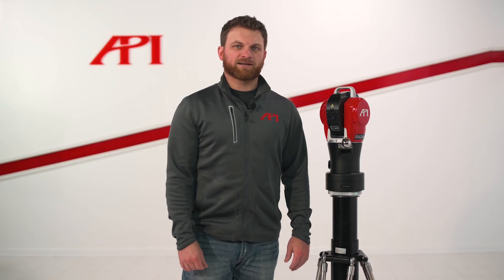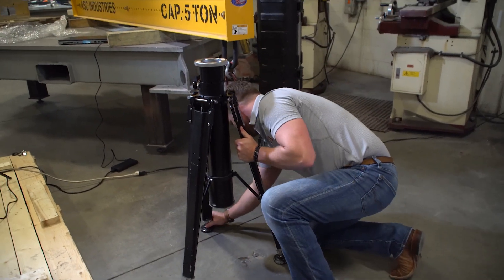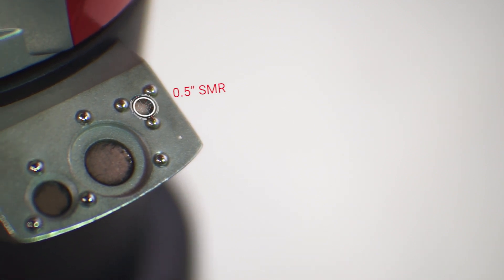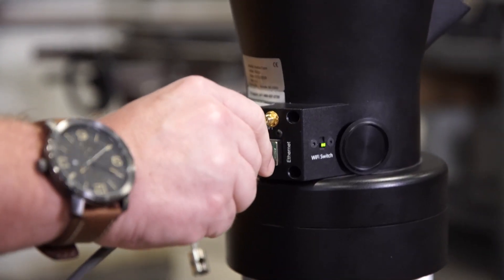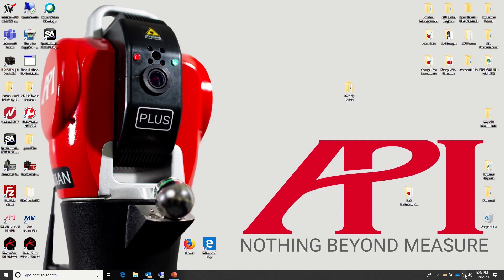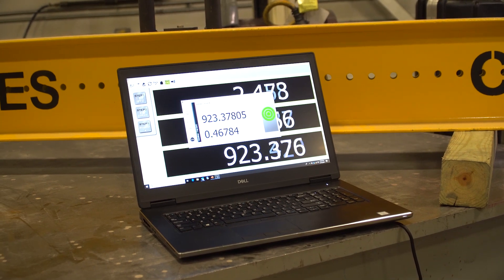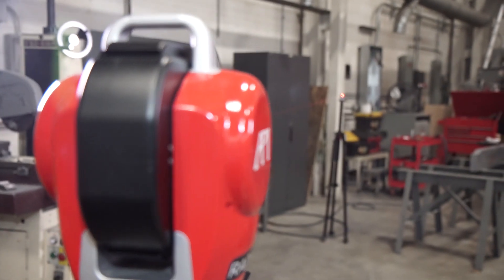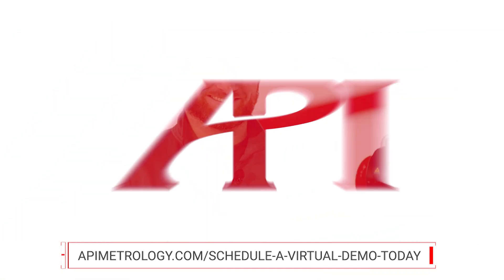Proper Radian Laser Tracker Set Up | Virtual Demo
In Part 1/3 of our Radian Laser Tracker Virtual Demo Series, Chris Baker (API’s Director of Product Management and Business Development) takes us through the proper processes for setting up the Radian Laser Tracker, from scouting the proper measurement location to proper stand mounting and setup to powering up the tracker and connecting it to the computer for calibration.

The Radian Laser Tracker Series is the global benchmark for portable dimensional metrology equipment with CMM-level accuracy.